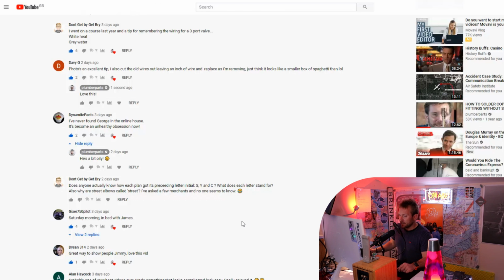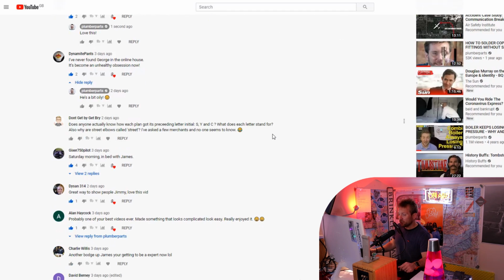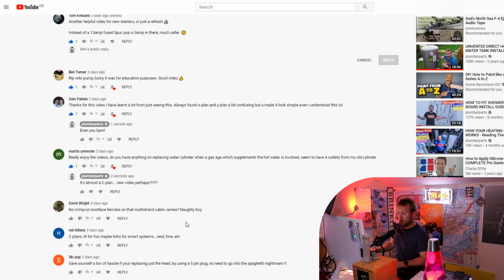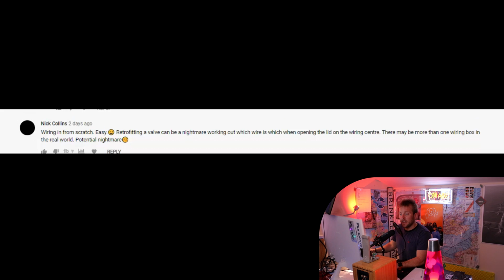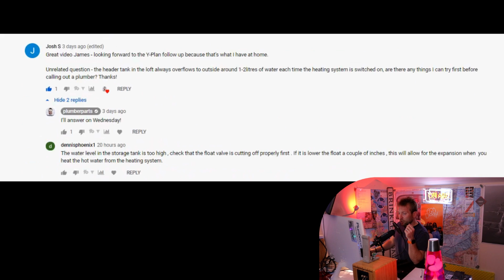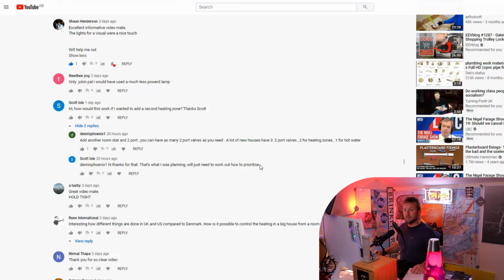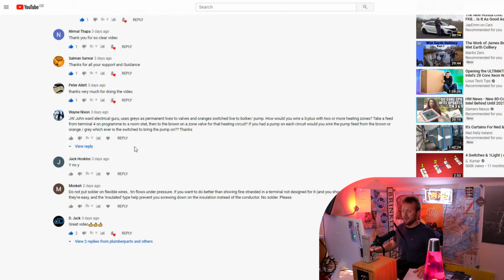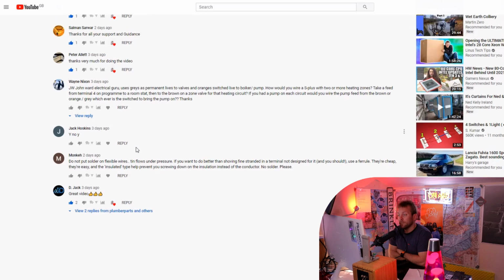PLUMBING ADVICE COMMENTS - 2 Port Valves and Wiring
Thanks for all your comments asking for Plumbing Advice this week.Please let me know if you want me to continue answering your comments on the Wednesday after a video!